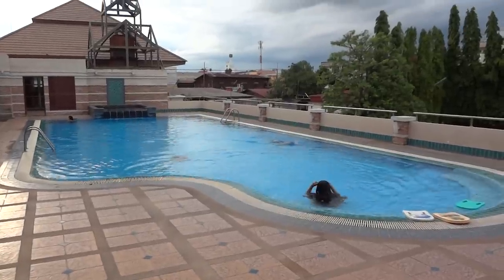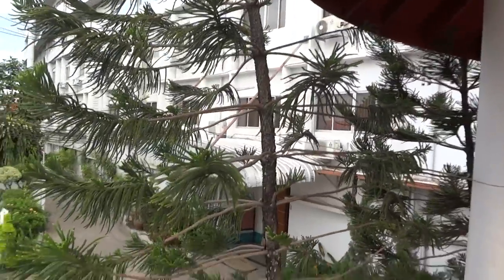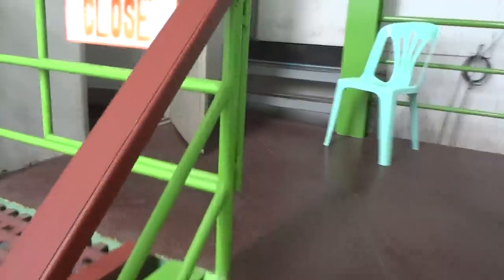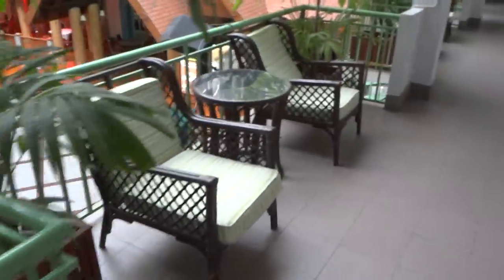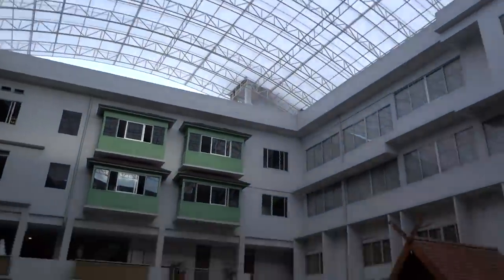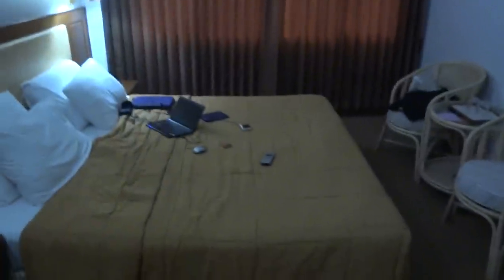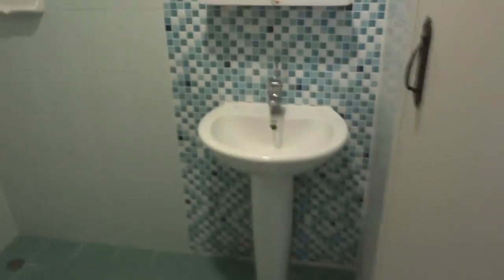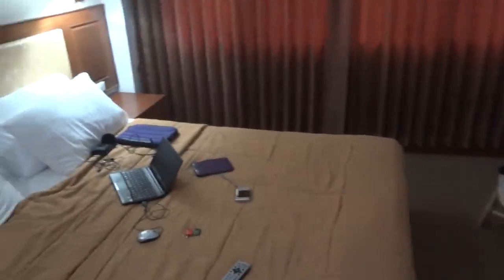My $21 A Night Hotel Room In Nan, Thailand - Dhevaraj Hotel.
My $21 A Night Hotel Room In Nan, Thailand - Dhevaraj Hotel. The 600 baht ($21) price also included use of the pool and a very good buffet breakfast.